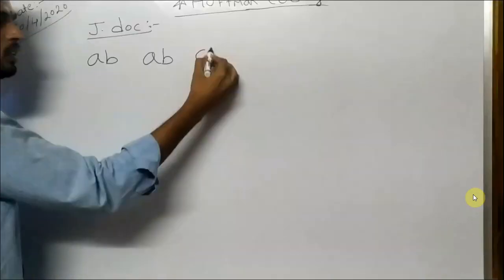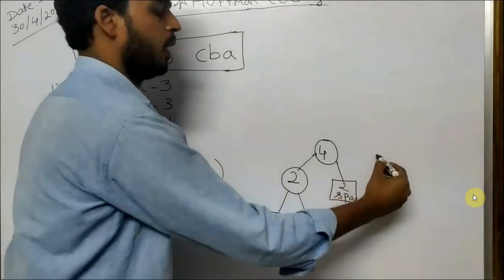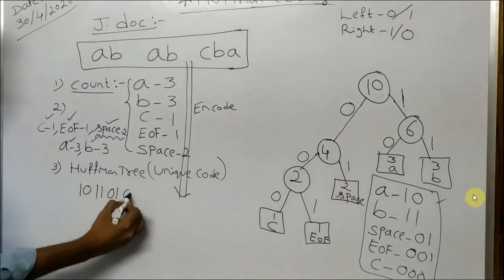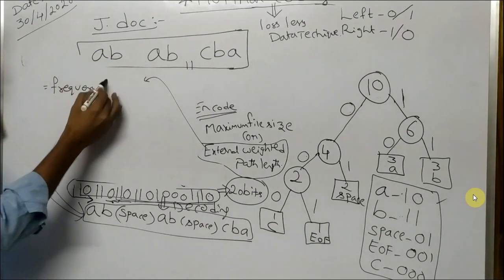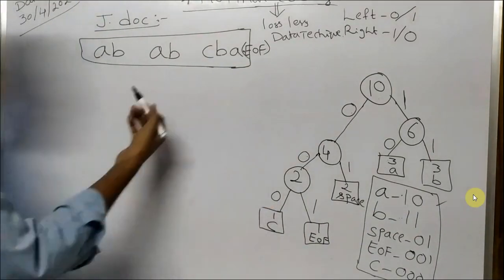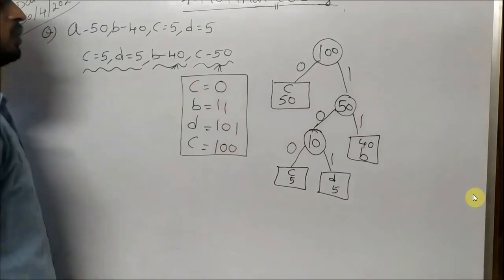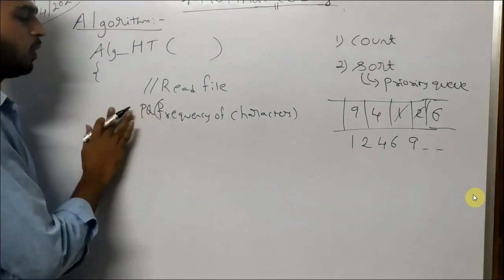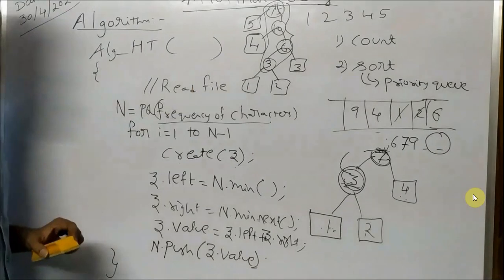4.4.2 Data structures-Huffman Coding-Part 2.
This video explains the algorithm and examples of Huffman Coding.
Note:- For Better understanding use the ear phones.